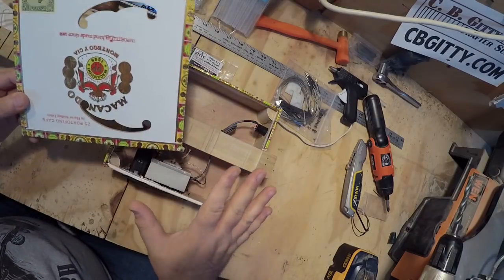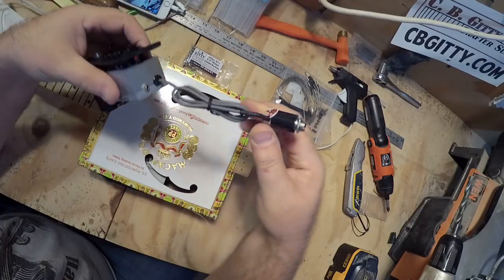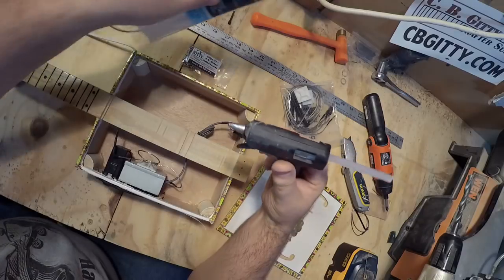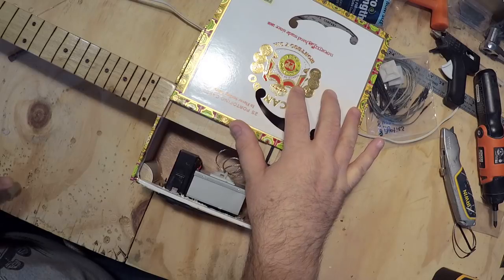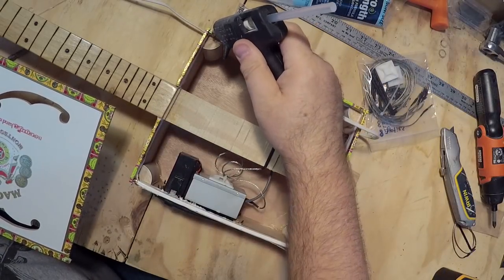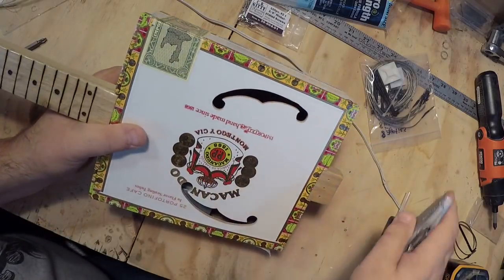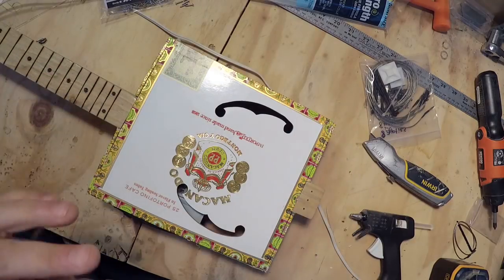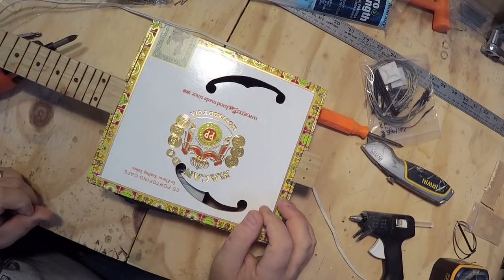How I Attach a Lid to a Cigar Box Guitar For Best Acoustic Response - by Shane Speal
CLICK "SHOW MORE" TO SEE ALL LINKS: Official